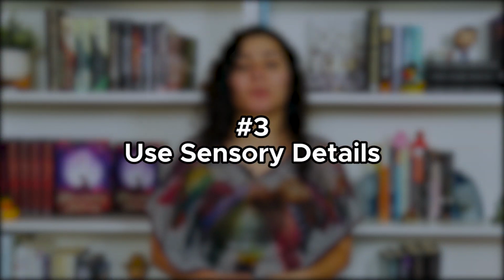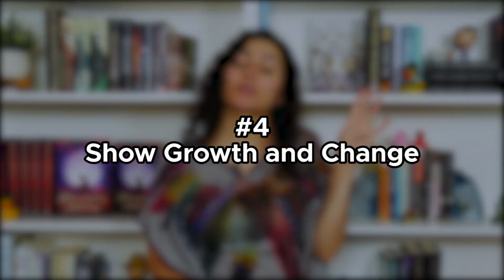How To Write Empathetic Characters That Resonate With Readers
If you want to make readers fall in love with your characters, you can start by learning how to write empathetic characters that resonate with readers. This week's tips will help you bring your characters to life and engage your readers.